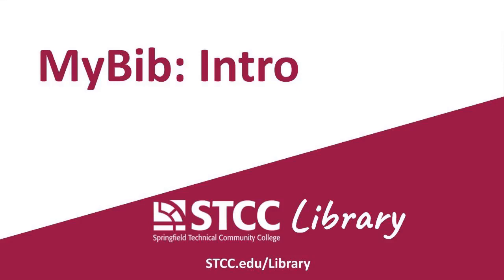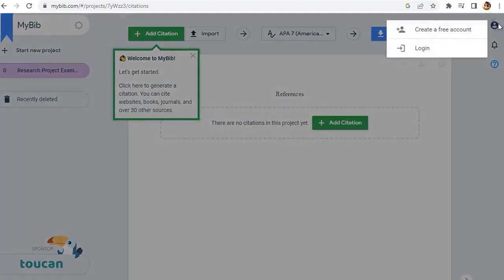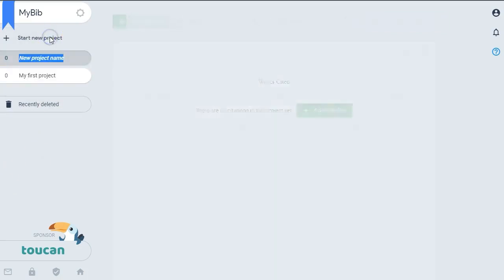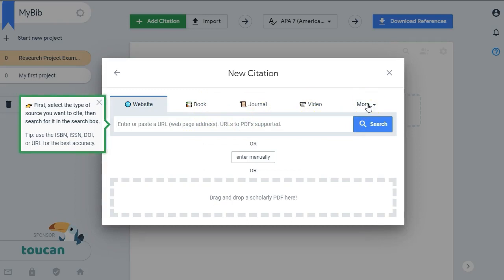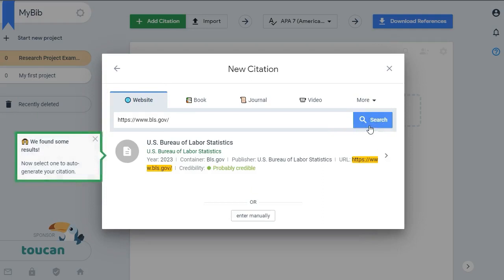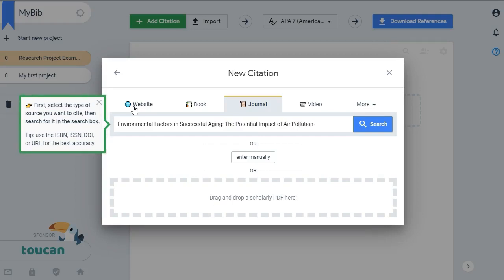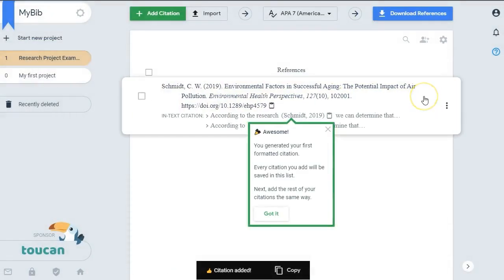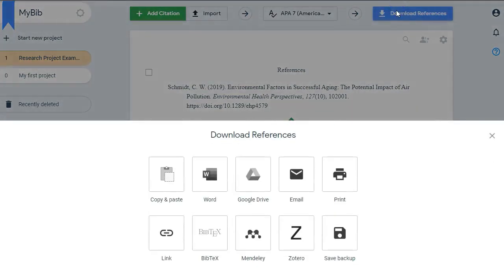MyBib: Intro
Got a question? Ask us!